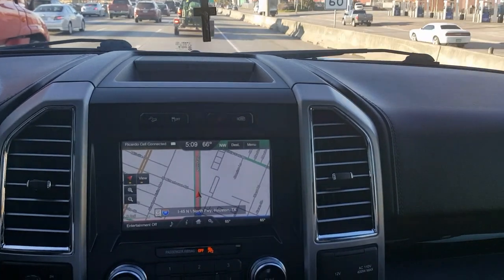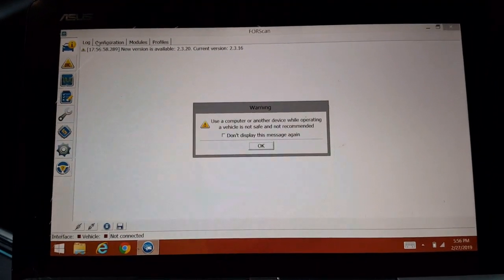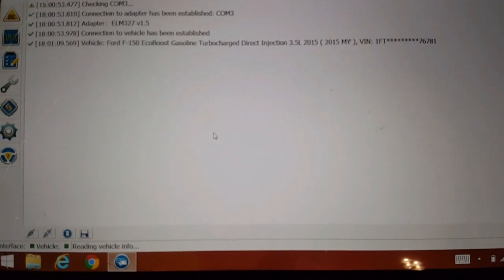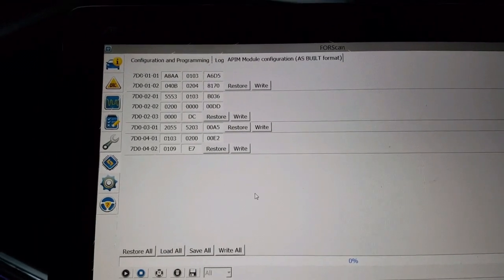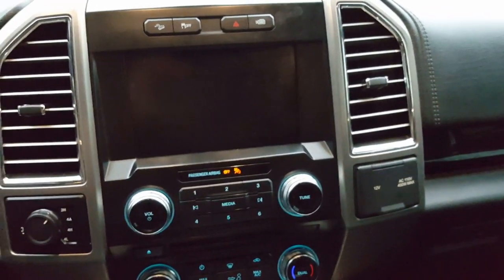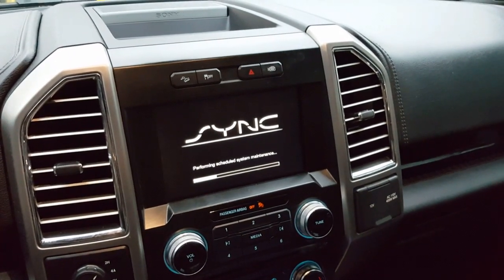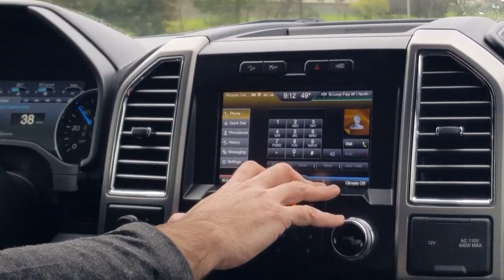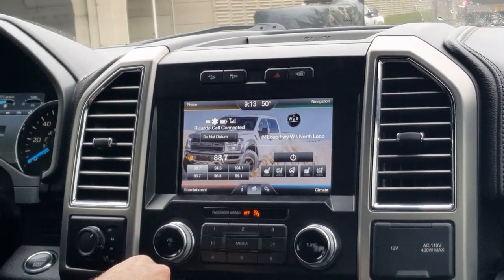FORScan how to enable navigation in motion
How to change sync to allow nav text and wallpaper background settings while driving via forscan elm327 obd2 port with connect computer laptop